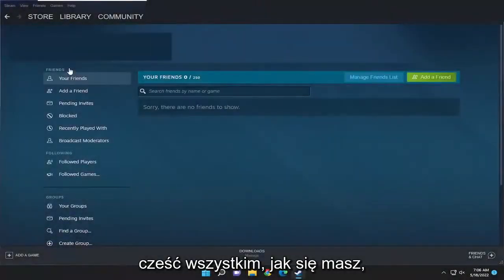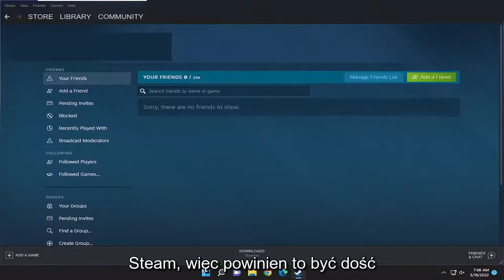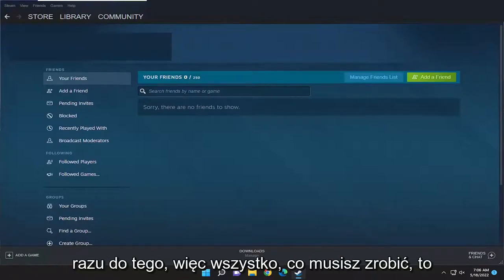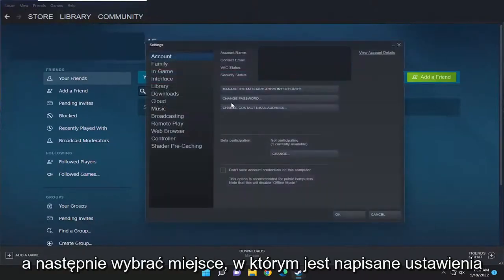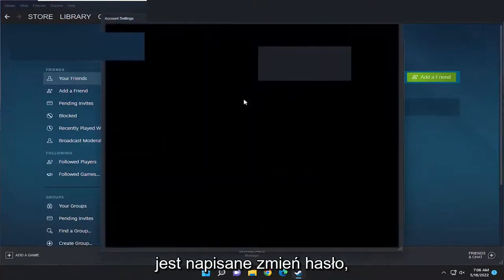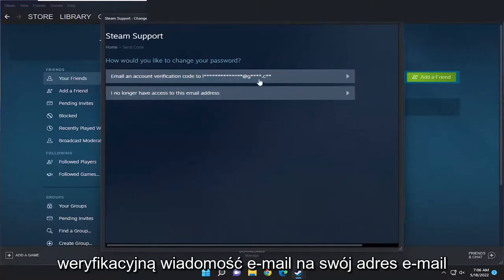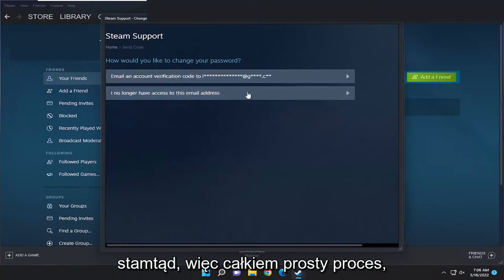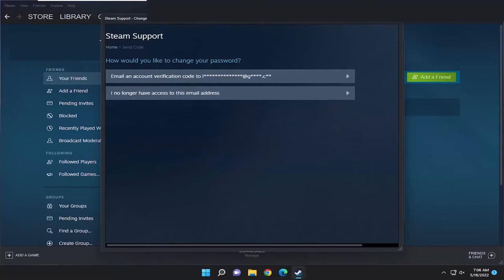Jak mogę zmienić hasło do konta Steam?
Jak zmienić hasło Steam [Samouczek]

Zmieniłem hasło do steama i nadal nie mogę się zalogować
zmienić hasło do konta steam
jak zmienić hasło do steama

Steam to najpopularniejszy na świecie sklep z grami komputerowymi, z prawie 40 000 gier na sprzedaż i ponad 14 milionami graczy jednocześnie.